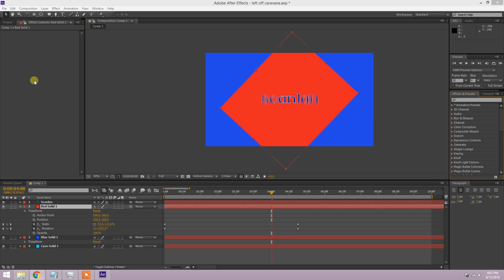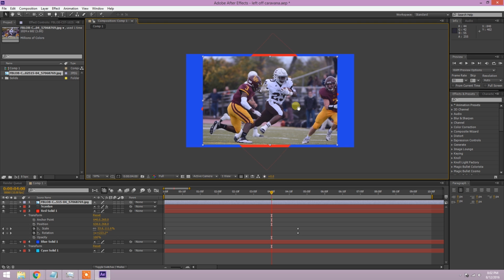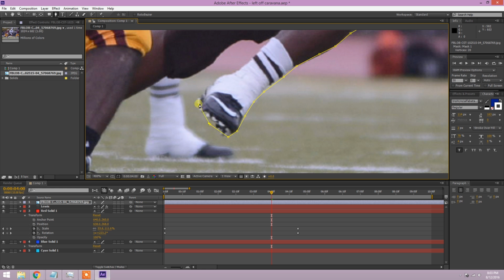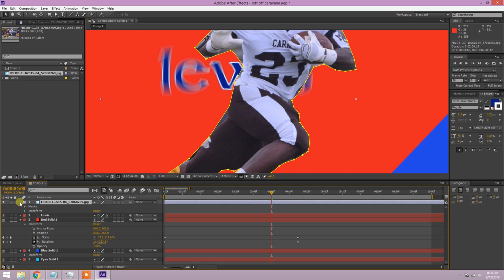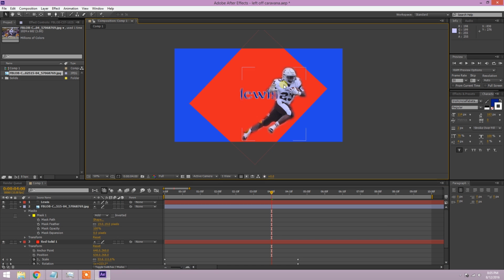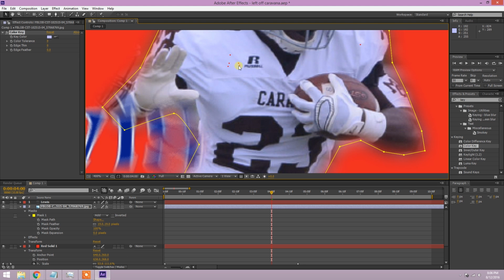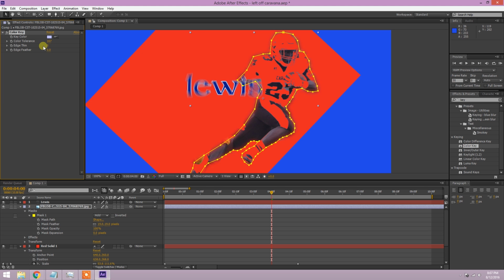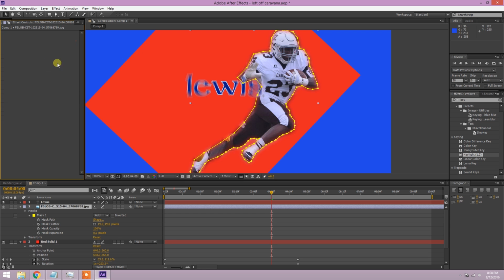MC AE 6